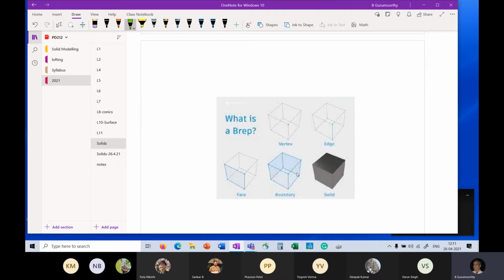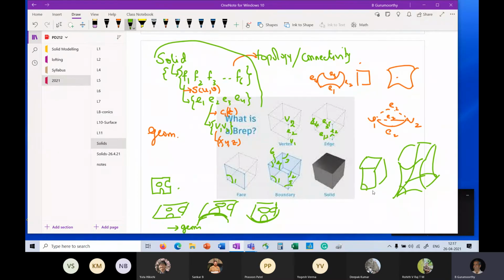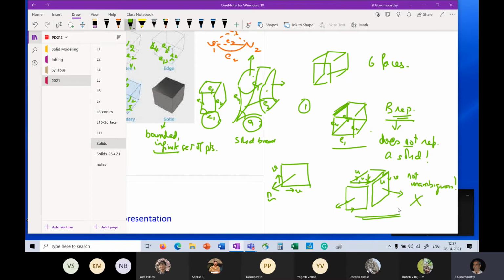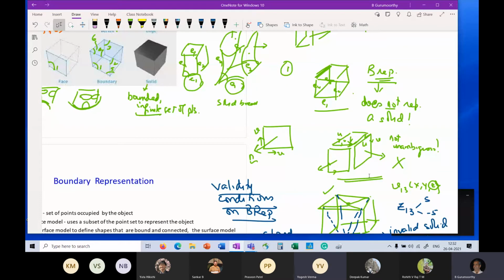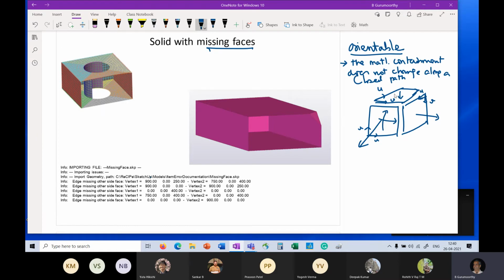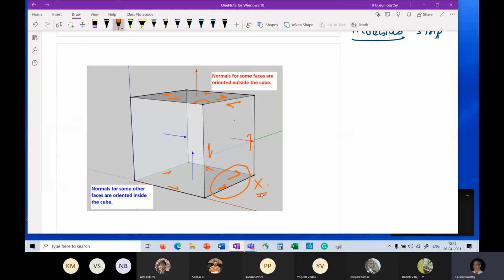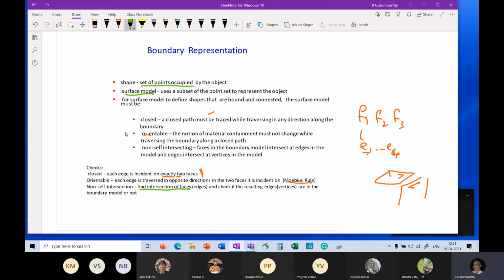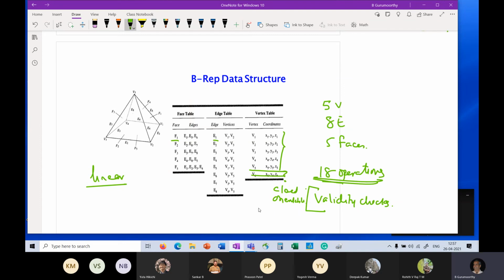CAD | Lecture 15 | April 26, 2021